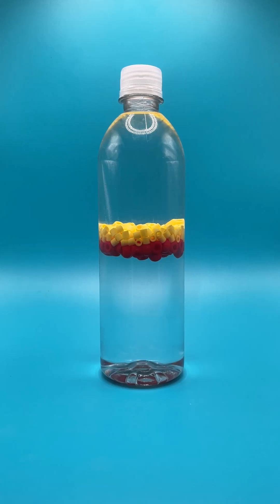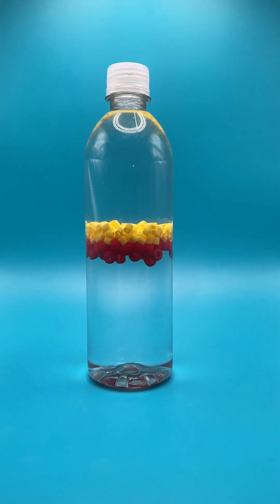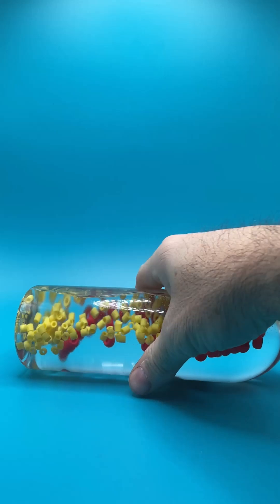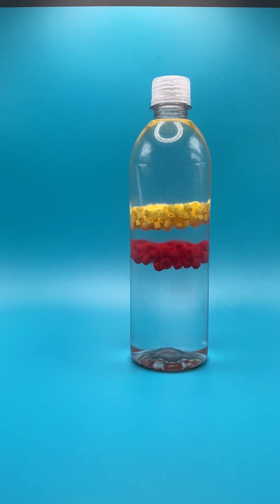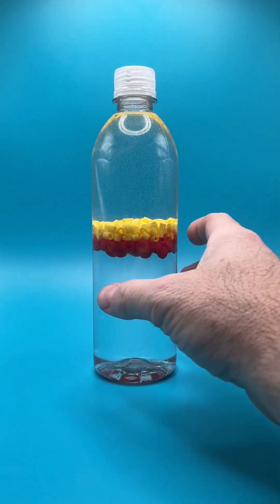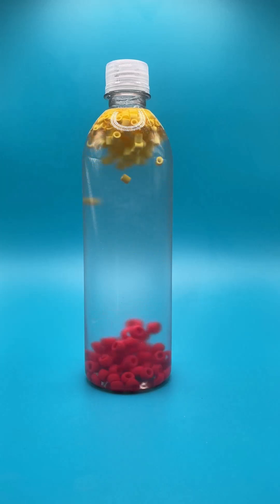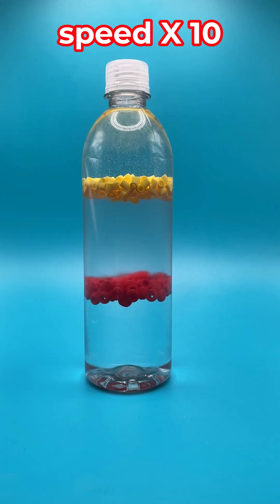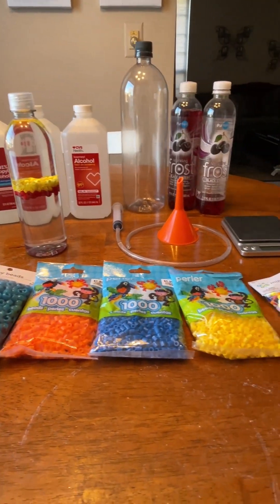The intriguing density bottle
Playing with a density bottle